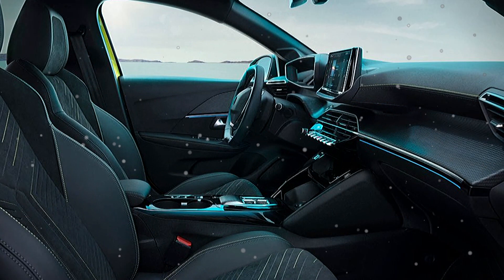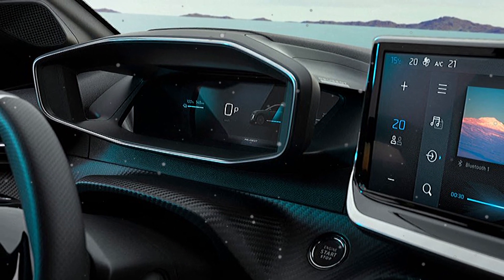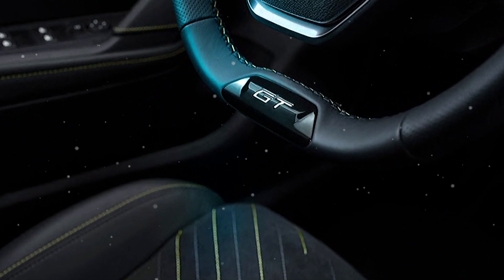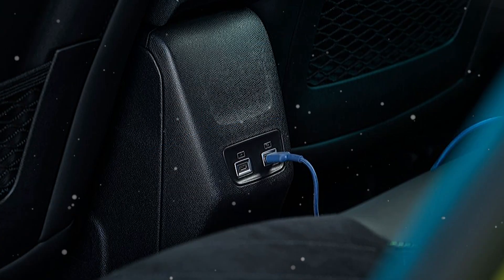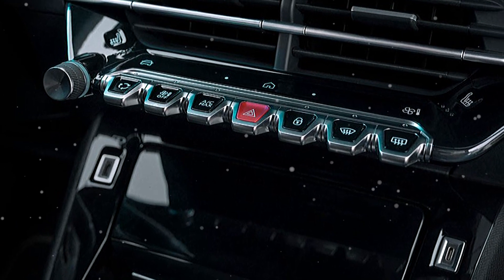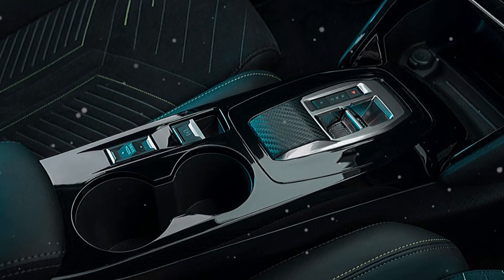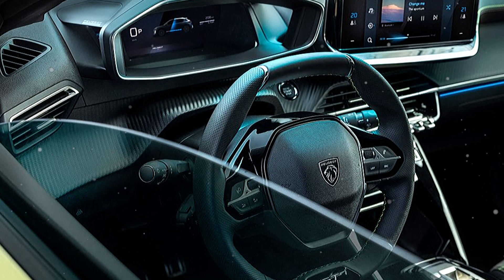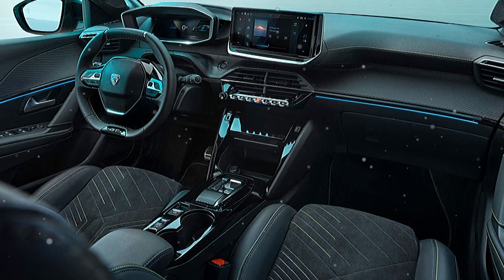2024 Peugeot e 208 INTERIOR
2024  Peugeot e 208 INTERIOR